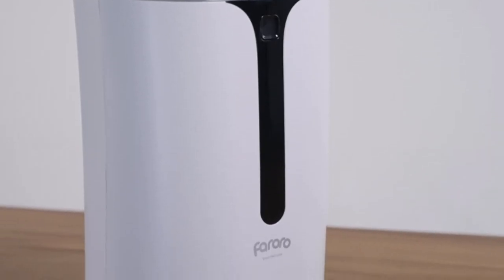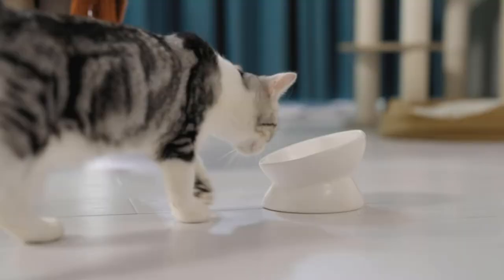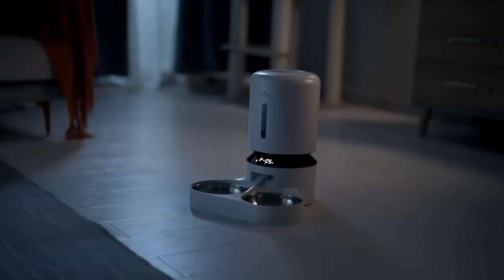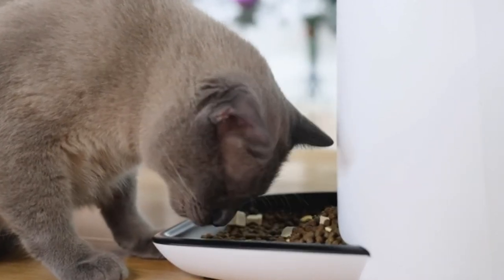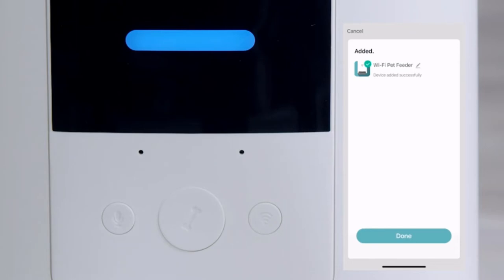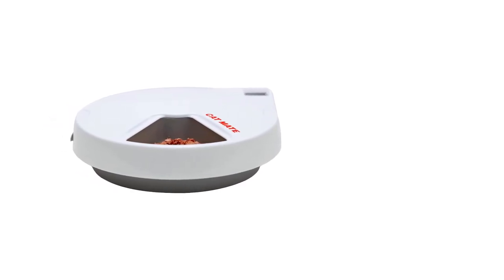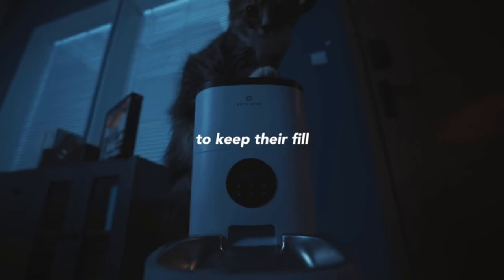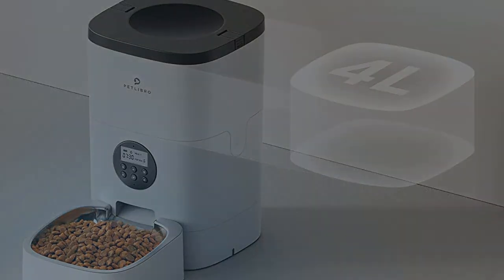The 5 Best Automatic Cat Feeders of 2022 - The Pets Ever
The Best Automatic Cat Feeders - Best Products Guided!
An automatic cat feeder is a must-have for anyone looking to keep their cats fed while they're away, whether during the day or during short vacations. They are also useful for doling out precise portions to cats on specific diets, or automating morning feedings, so your cats stop waking you up and instead start waiting by the feeder for breakfast.

00:00 - Introduction: Best Automatic Cat Feeders In 2022

00:48 - 5. PETLIBRO Granary Automatic Cat Feeder.

01:54 - 4. Faroro 7L Automatic Pet Feeder.

02:49 - 3. WOPET 6L Automatic Cat Feeder.

03:49 - 2. Cat Mate C500 Digital 5 Meal Dog.

05:00 - 1. PETLIBRO Automatic Cat Feeder.

Follow The Pets Ever